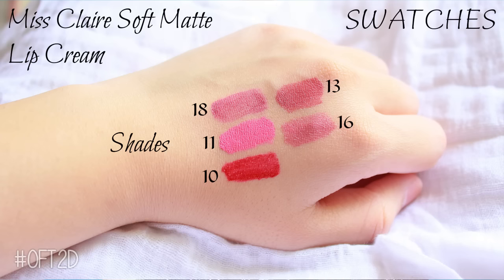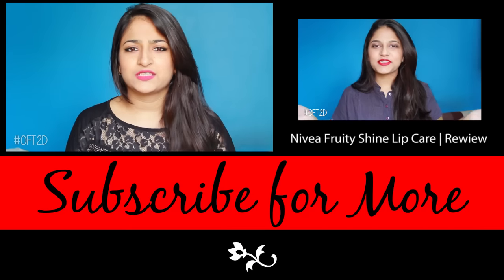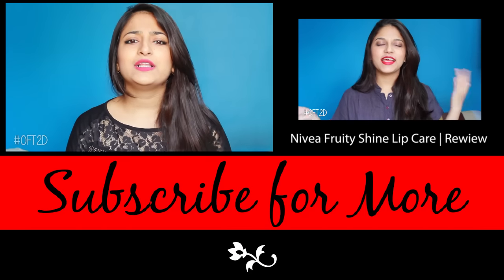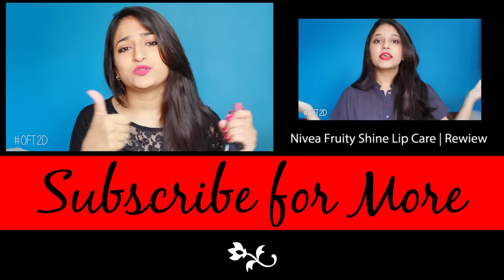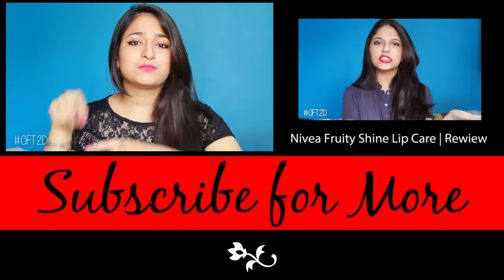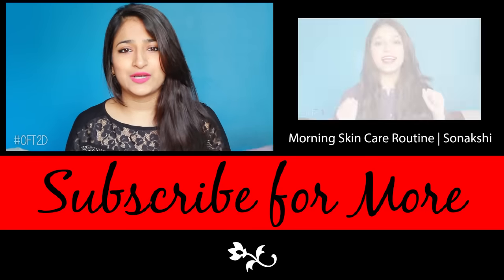Miss Claire Soft Matte Lip Cream | Review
Apologies -- Shades Which are shown in the starting of the Video are First one is Shade 11 & 2nd One is Shade 10 the Red one

• Miss Claire Soft Matte Lip Cream Shade 10
• Miss Claire Soft Matte Lip Cream Shade 11
• Miss Claire Soft Matte Lip Cream Shade 13
• Miss Claire Soft Matte Lip Cream Shade 16
• Miss Claire Soft Matte Lip Cream Shade 18

• MRP- 150-300

Find us on our other profiles -

PURCHASED BY US